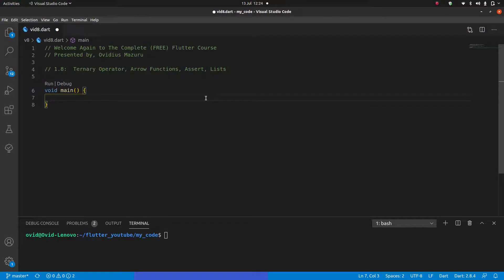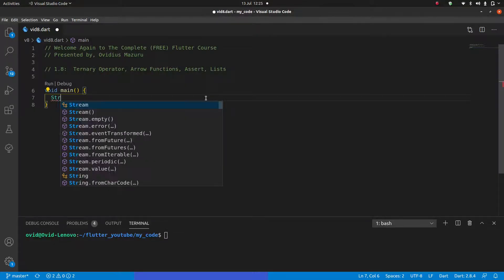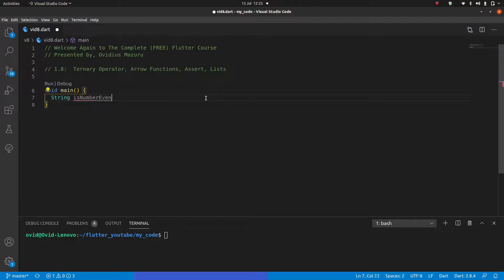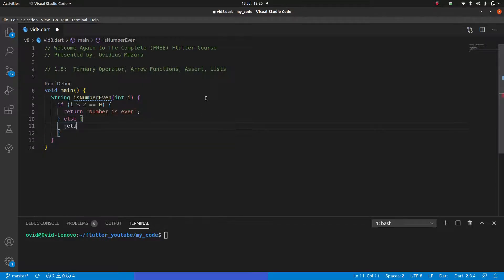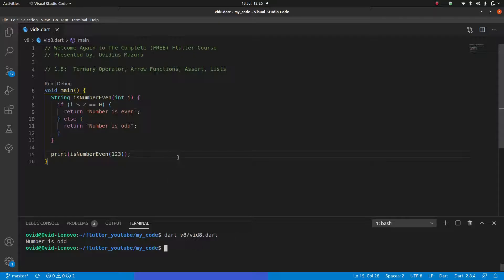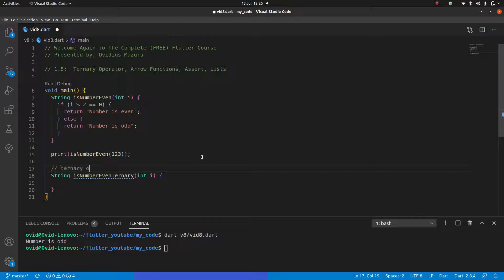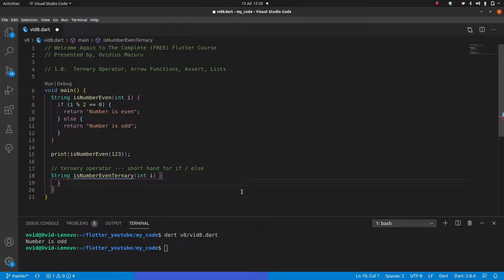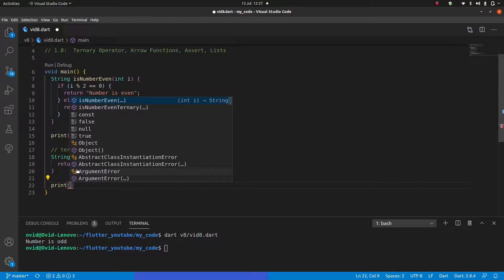1.8) Dart Ternary Operator, Arrow Function, Assert, List | Complete (FREE) Flutter Course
Welcome again to this installment of the Complete (FREE) Flutter Course.
In this lesson, we go over ternary operators ( ? : ), arrow functions, asserts, and we introduce lists.